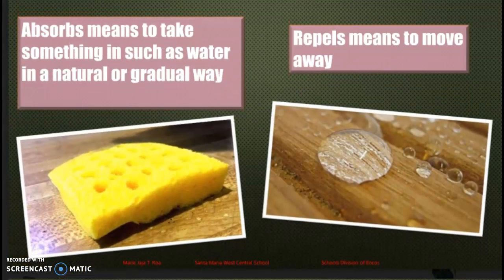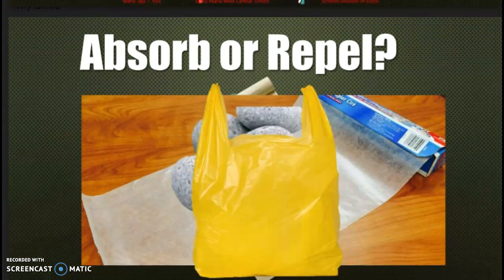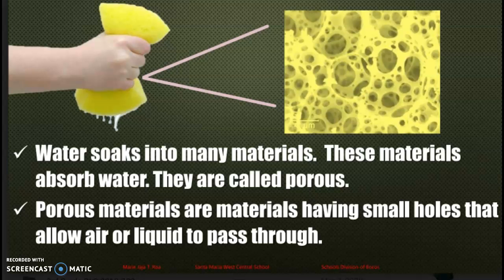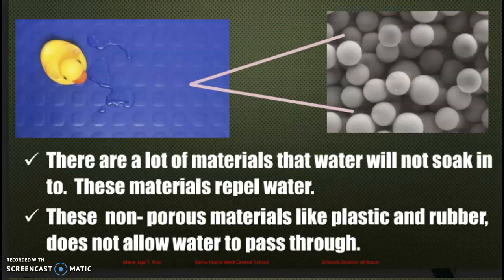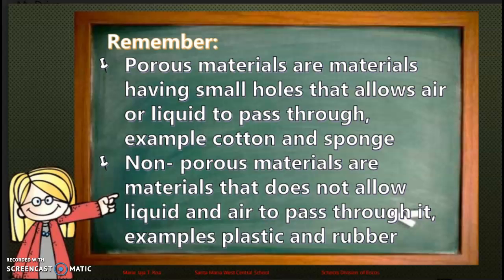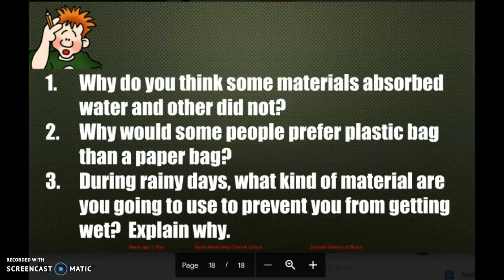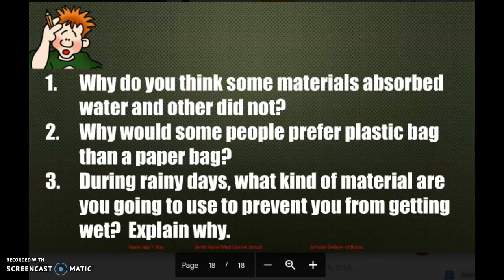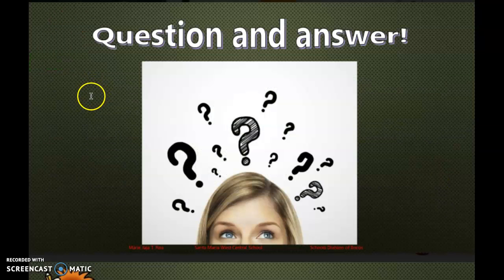Absorb or Repel